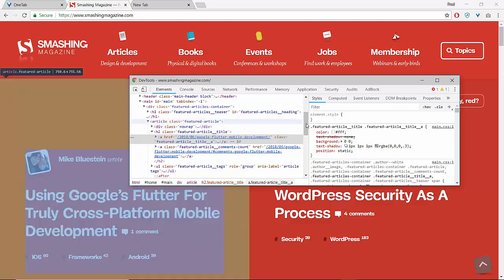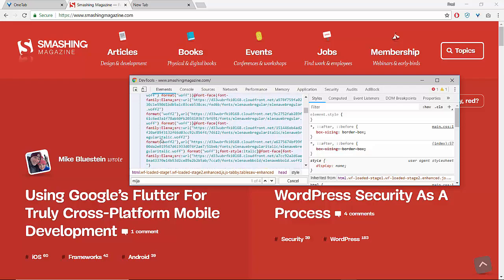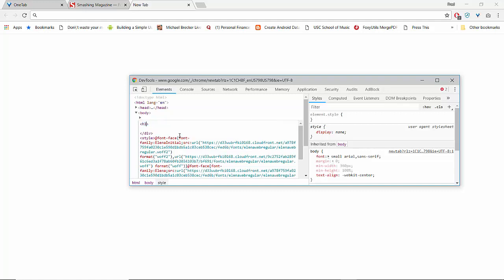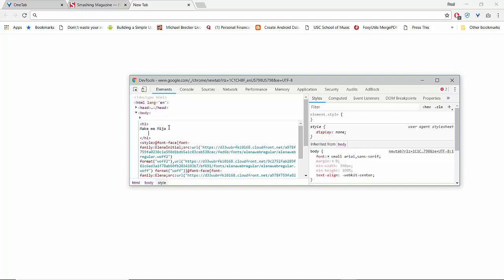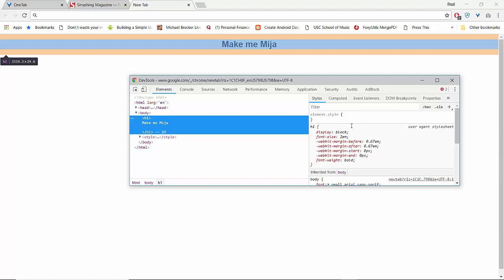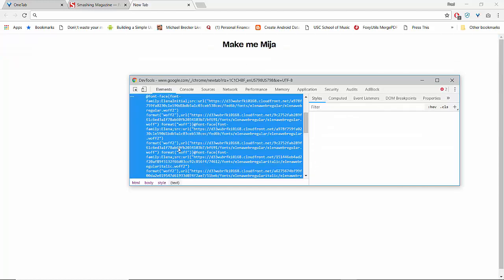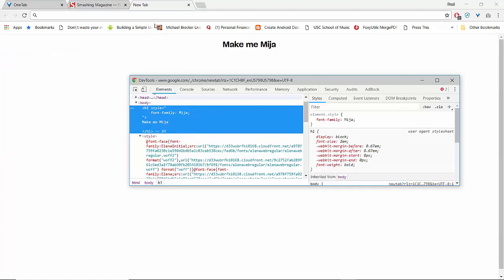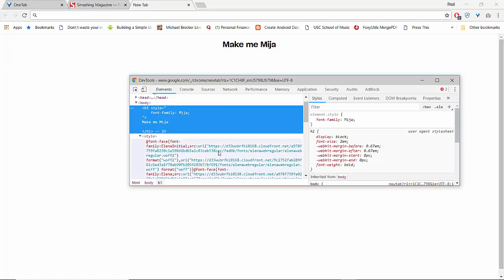How to See What Fonts a Website is Using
This quick video tutorial shows you how to see what fonts any website uses, using your browser's inspector.